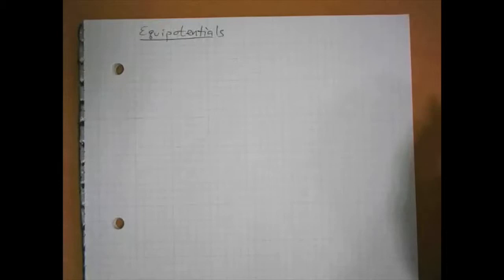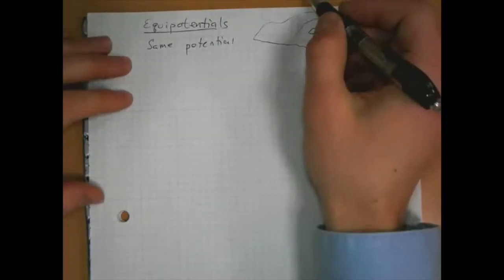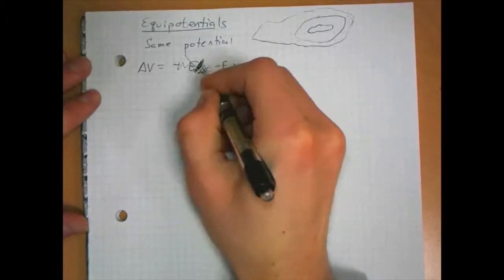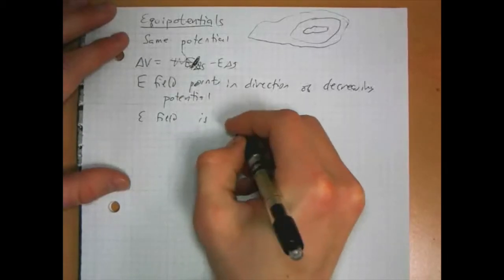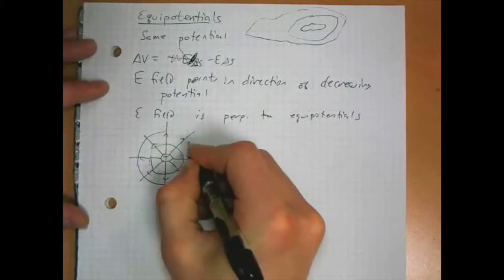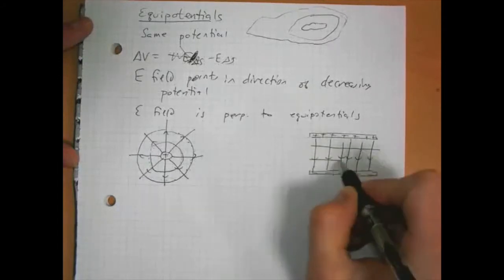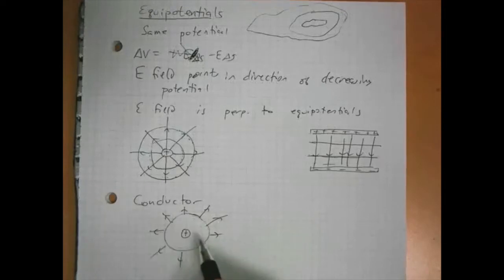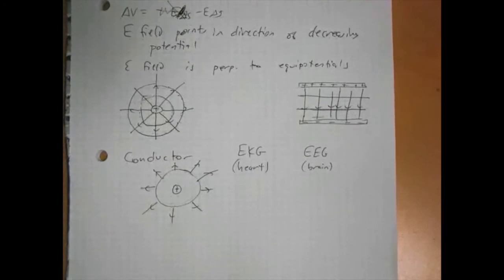Electrostatics - Equipotentials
This video is about Electrostatics - Equipotentials